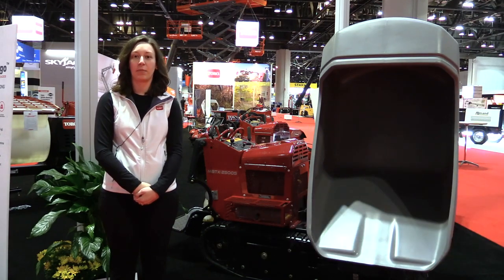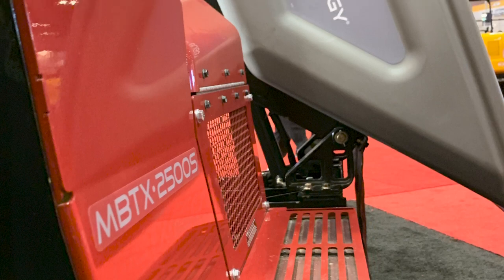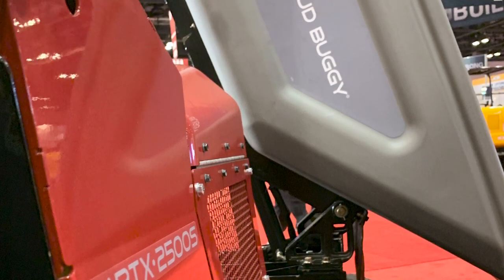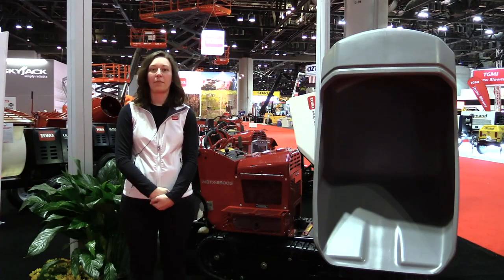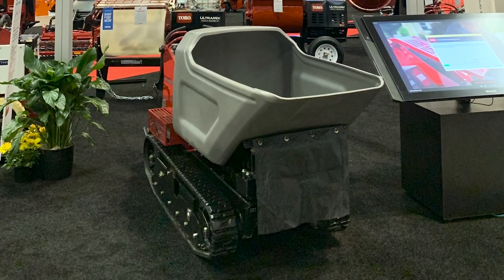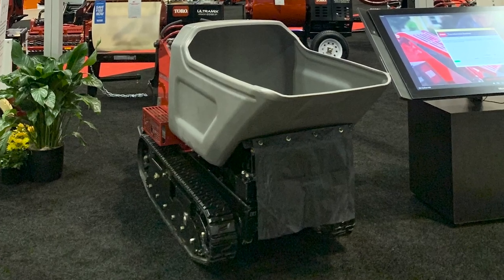Swivel-Dump Mud Buggy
Visitors to the 2020 ARA Show in Orland, Florida got a sneak peak at the proto-type Swivel-Dump Mud Buggy by Toro. Built on the same frame as the popular MBTX-2500 Mud Buggy, this new swivel dump will feature a redesigned tub that allows it to swivel 180-degrees and also offers a thicker 3/8 inch polyethylene material. That along with the dump switch mounted between the traction controls bar will make this machine a hit among concrete professionals. Shipping late summer, 2020.